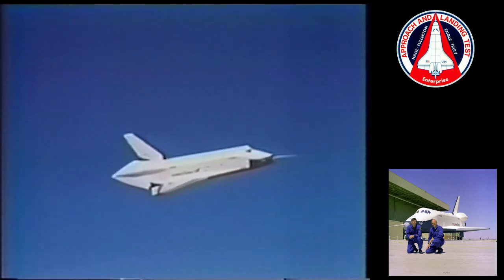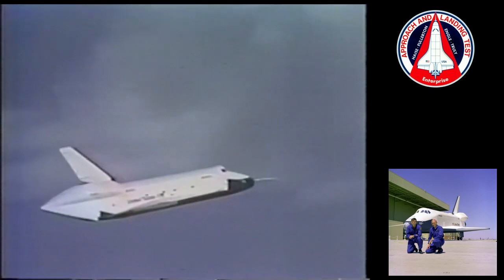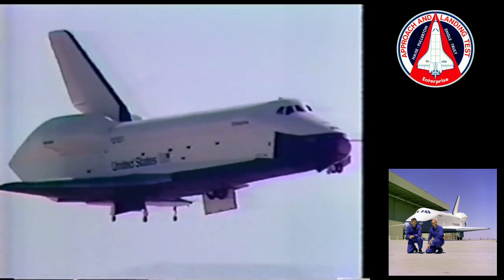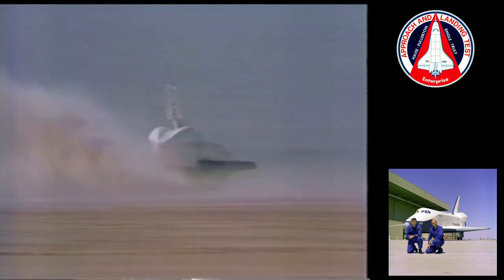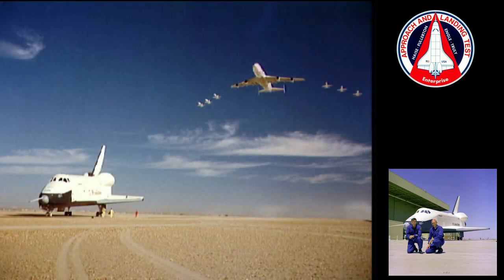Space Shuttle Enterprise - ALT-1 (Full Free Flight)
Space Shuttle Enterprise - ALT- 1 (Complete Free Flight)

August 12th 1977 - Onboard are astronauts Fred Haise and Gordon Fullerton.

Here is the first free flight of Space Shuttle Enterprise with the NASA commentary added. I have been searching for the audio of this test flight for 30 odd years and, at last, here it is. It has been very satisfying to finally put this all together. Another "space first" for me. For those of you who have always wanted to see it like this (ie with no TV commentators), I hope you enjoy the 10 minutes or so that will whisk you back to a simpler, but perhaps , what seemed a more futuristic age...

Video starts 2 minutes before pushover and lasts through wheels stop.

The "audio find" was on a cassette tape and is, I believe, one of the tapes JSC media department used to provide free on receipt of a blank cassette tape back in the 70s and 80s. Some of the audio seems "clipped" - but to those that remember, that was the way these types of tapes were recorded - the term used was "voxed" - which we all believed at the time meant some of the audio sounds like on this audio...slightly clipped, as if it was a voice activated recording.

Video/photos/patches and audio are courtesy NASA.